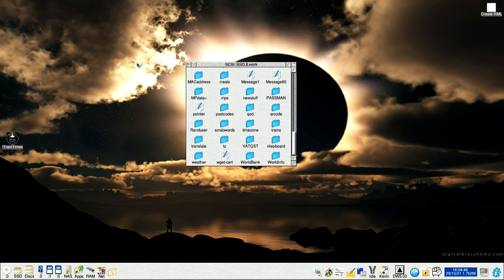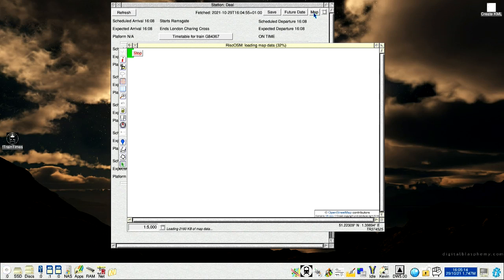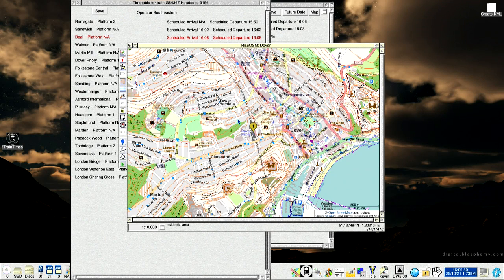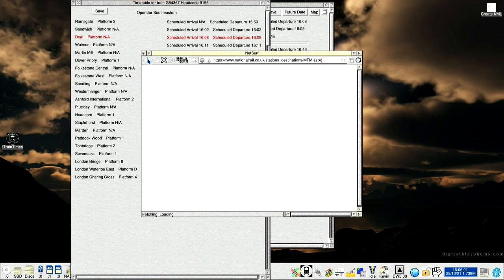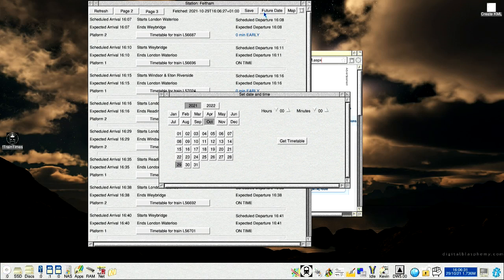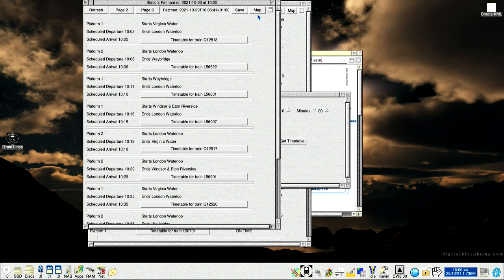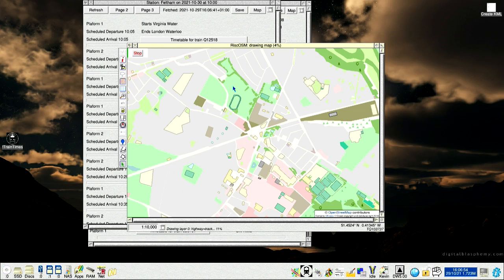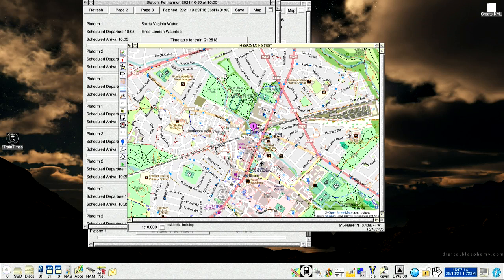TrainTimes Finds It's Way To Version 1.17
This is a short video about my UK train timetable application for RISC OS TrainTimes which has been updated to version 1.17 which can be downloaded from my